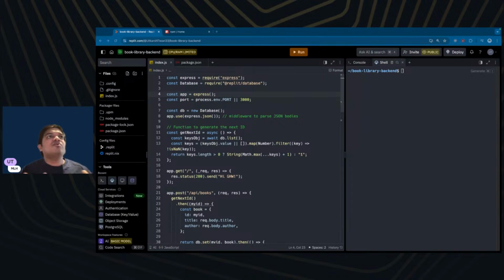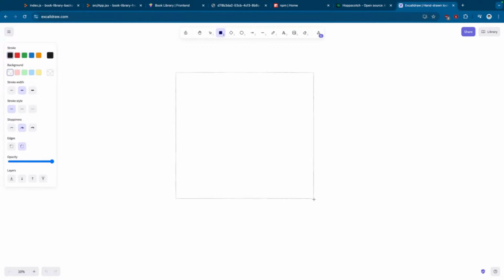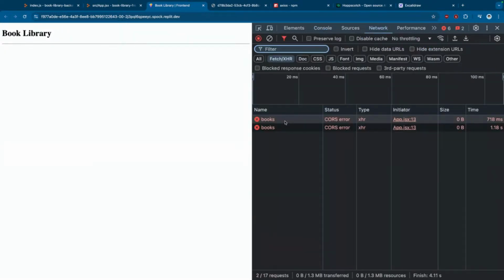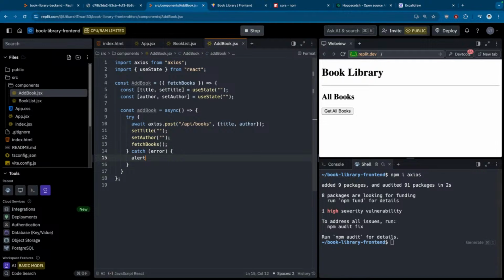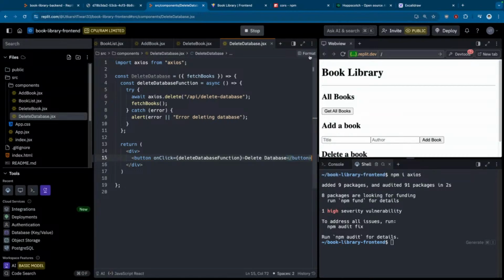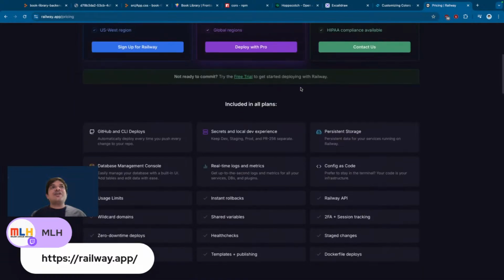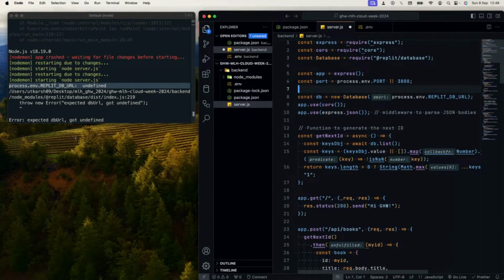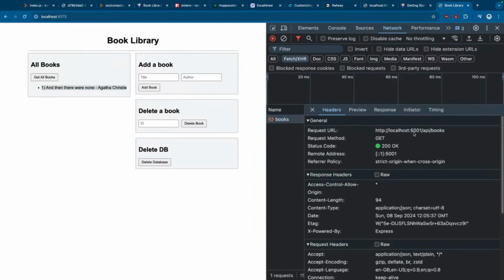[GHW Cloud Week] Deploying JS applications on Cloud - Part 2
[GHW Cloud Week] Deploying JS applications on Cloud Part 1 - Building an Express backend with React.js frontend